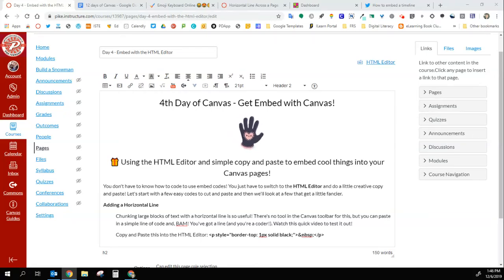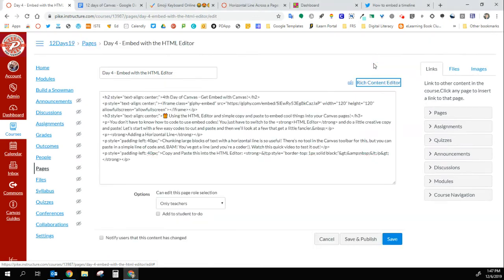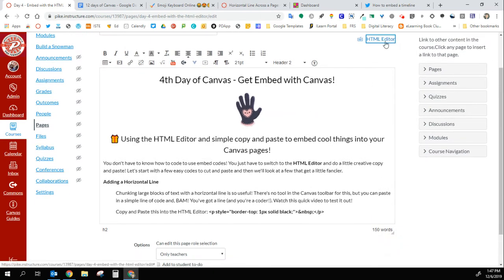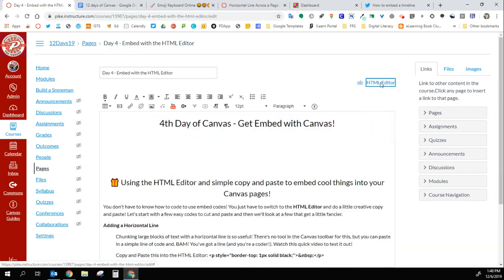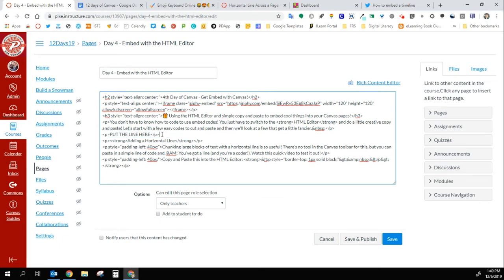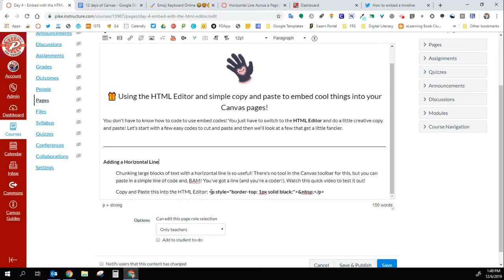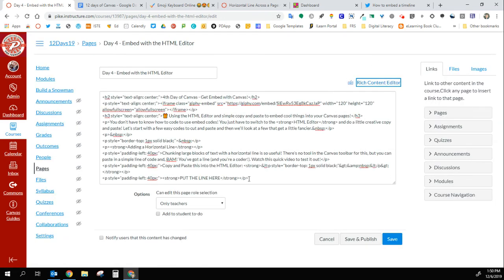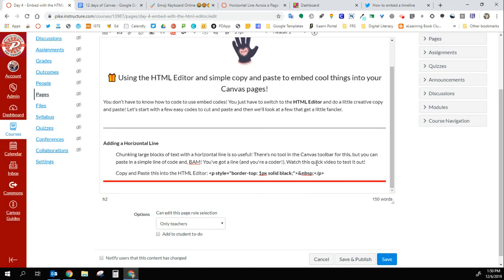HTML Editor in Canvas to add a horizontal line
HTML Editor in Canvas to add a horizontal line to a page, assignment, quiz, or other rich content editor window.